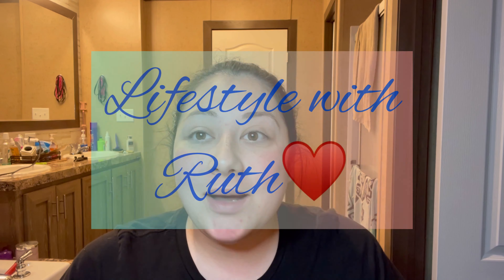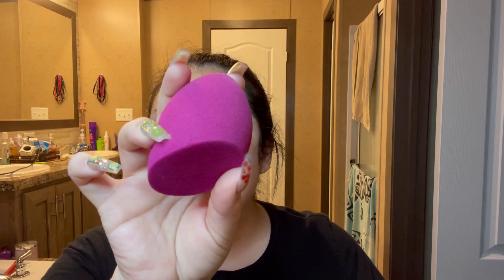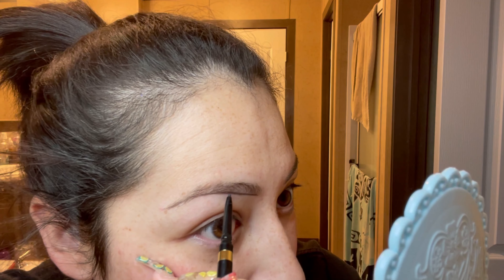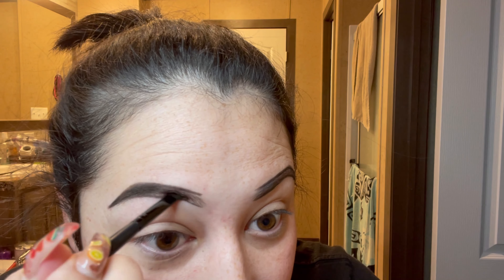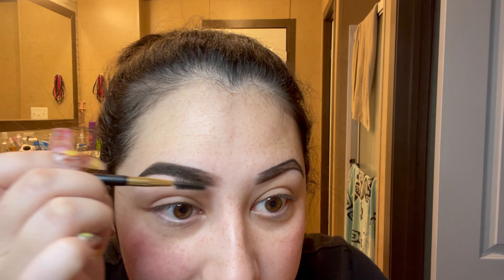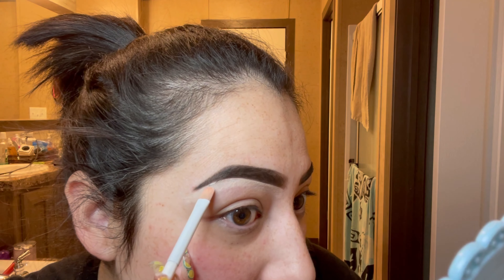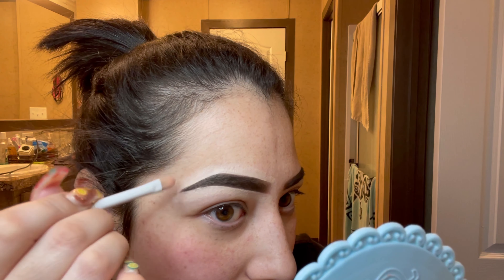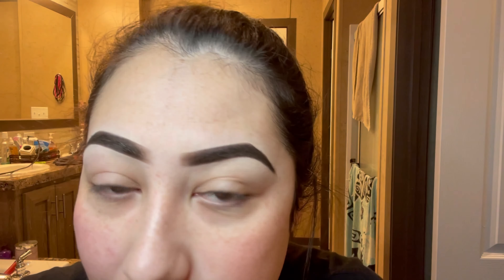Step by step eyebrow tutorial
Musician: Jeff Kaale